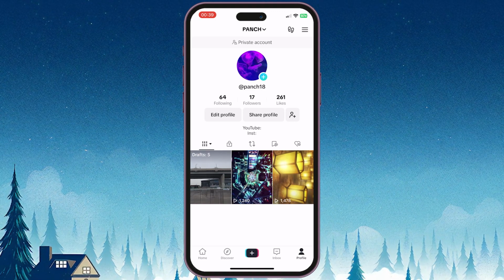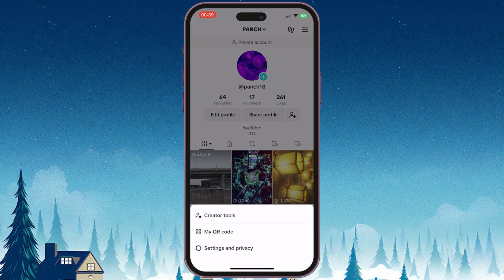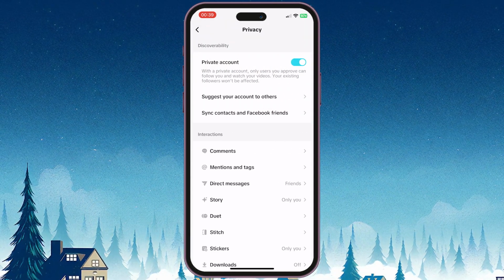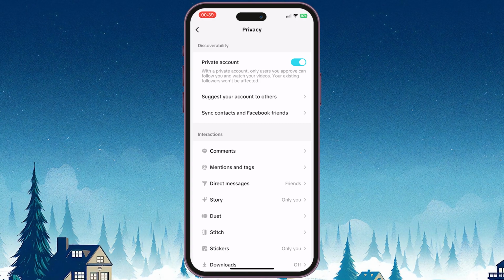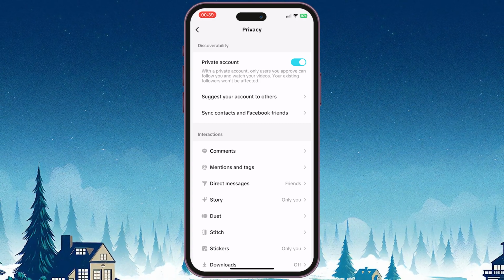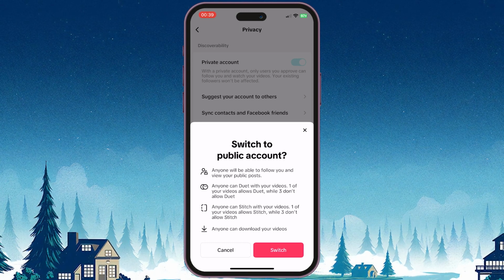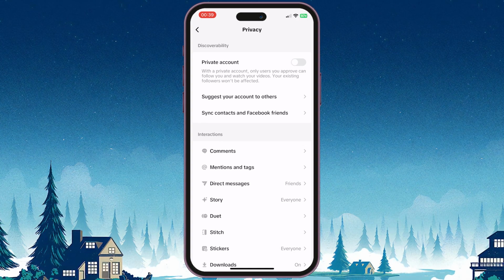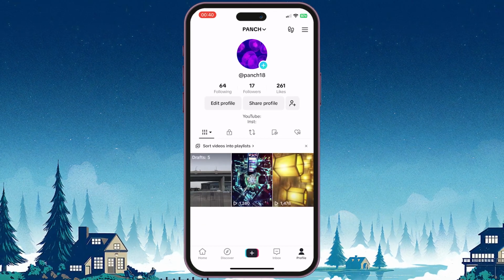How to Make TikTok Account NOT Private - New Update